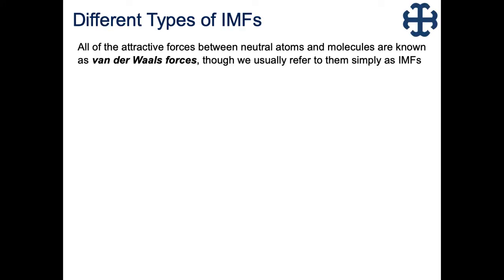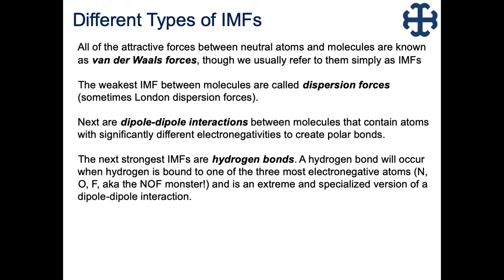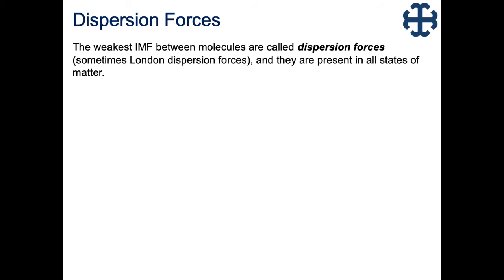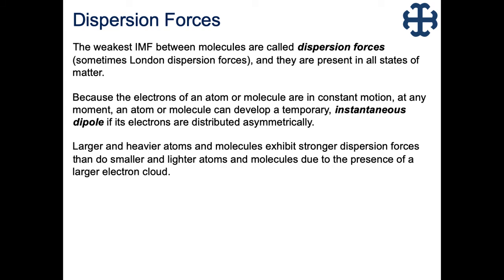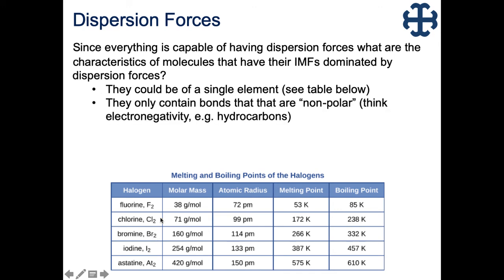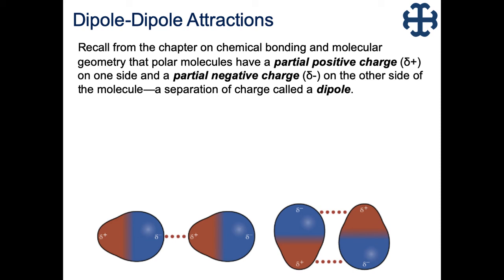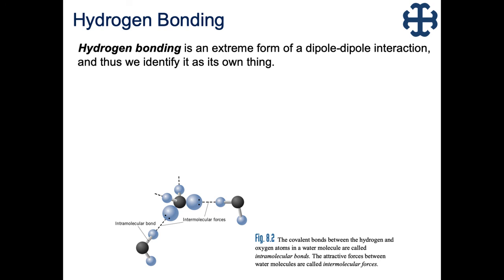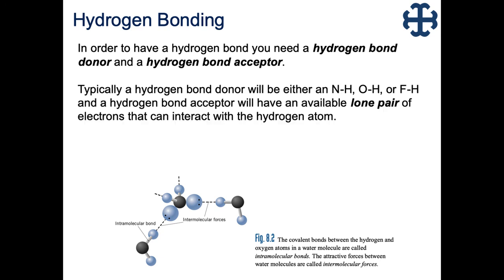Fa22-CHEM121-Pre-Lecture 29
Introduction to IMFs